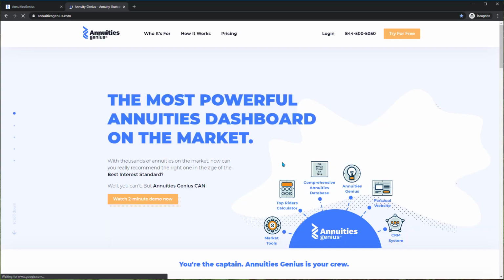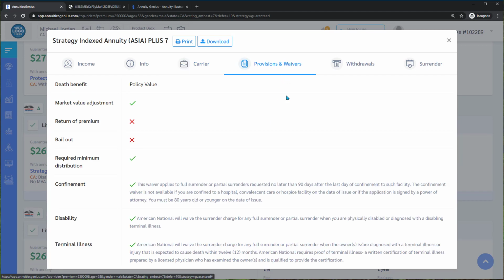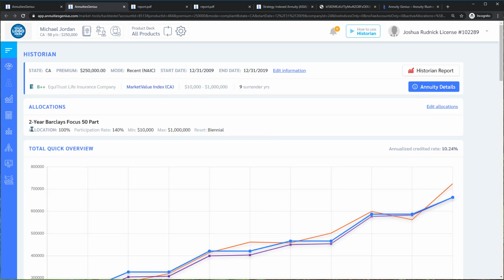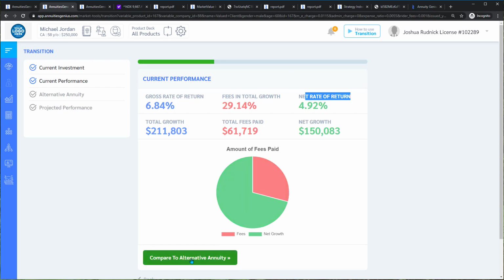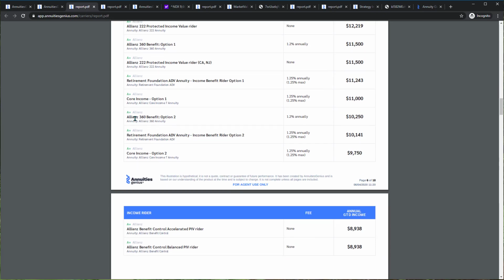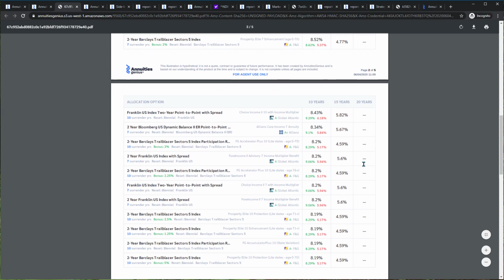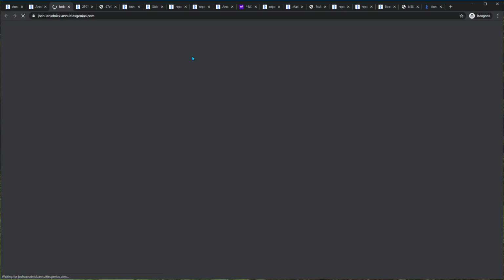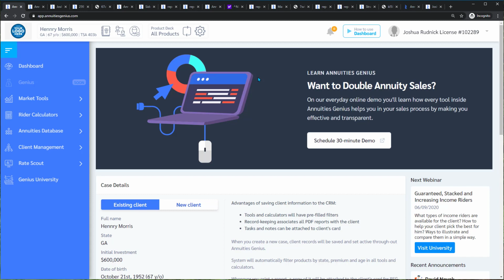$50 million Selling with Annuities Genius. Watch this and see why everyone is addicted!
With thousands of annuities on the market, how can you really recommend the right one in the age of the Best Interest Standard?

Annuities Genius CAN do it instantly!
The only annuity software you’ll ever need.
✔Annuities sales Tools That Can Do It All! It’s Pure Genius and it does it all for you.